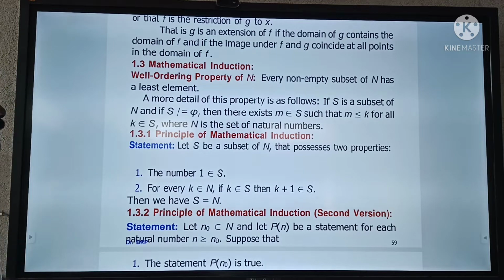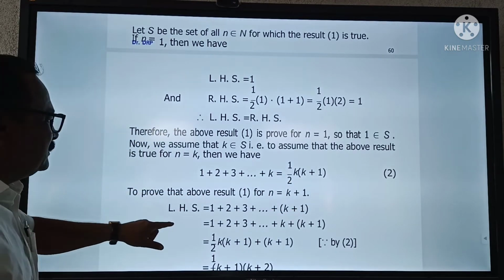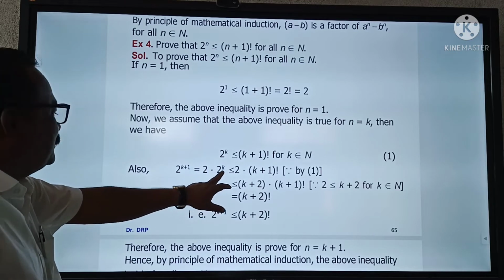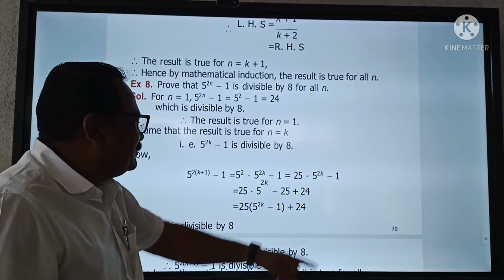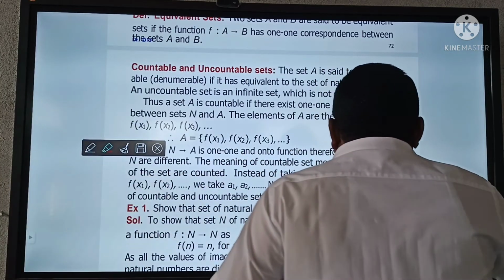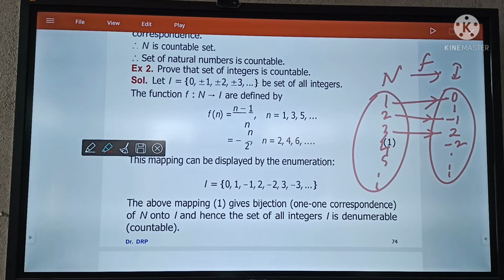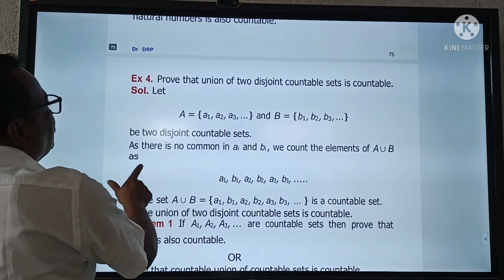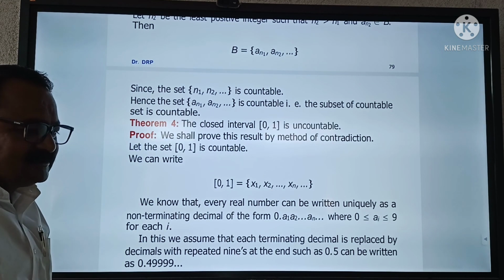Real Analysis I B Sc II. Lecture 2